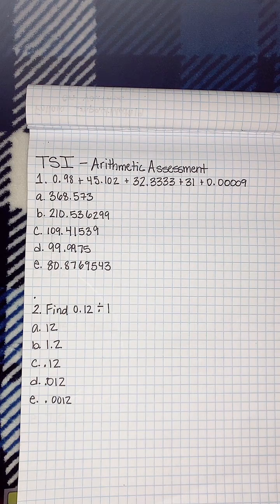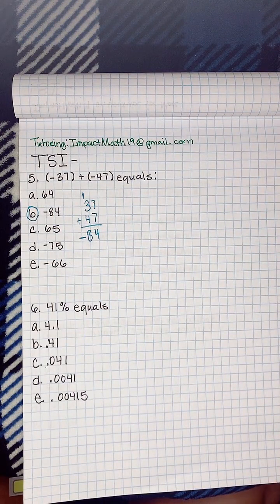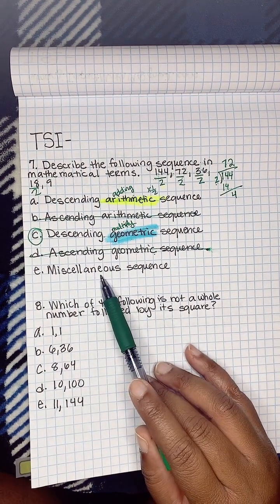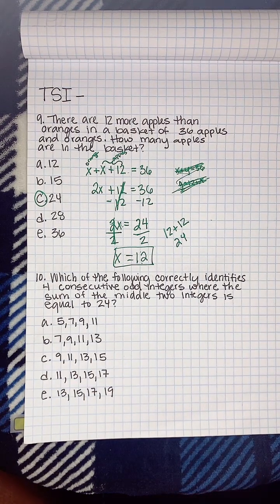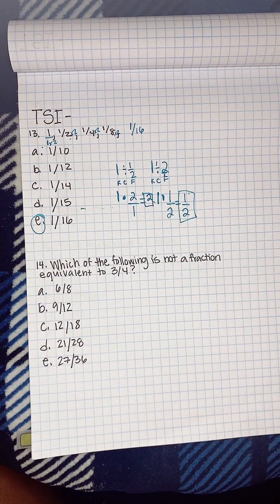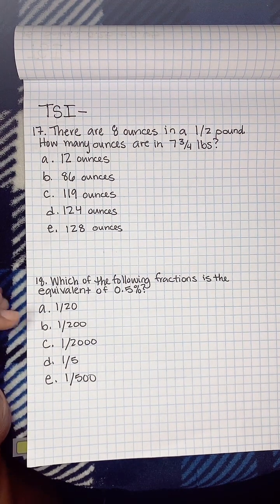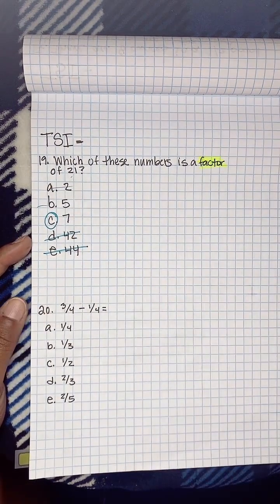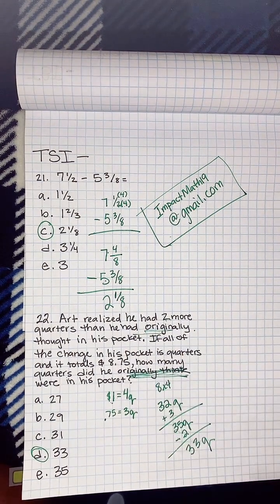TSI Basic Math 2023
To help people with the TSI Math Test. Basic Math.